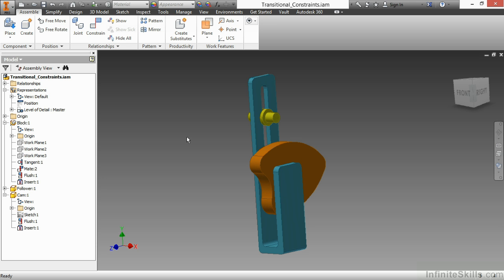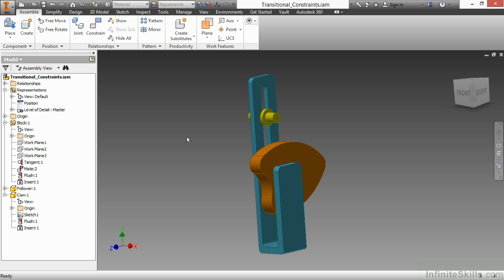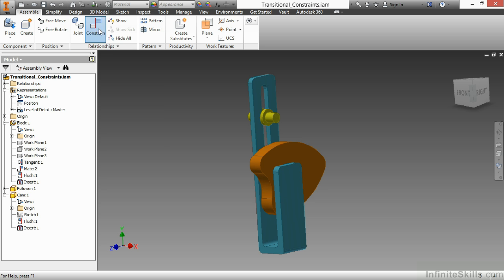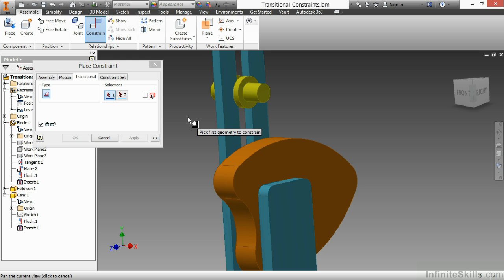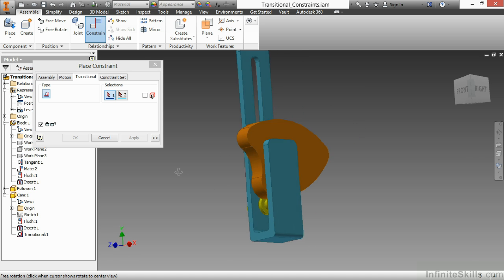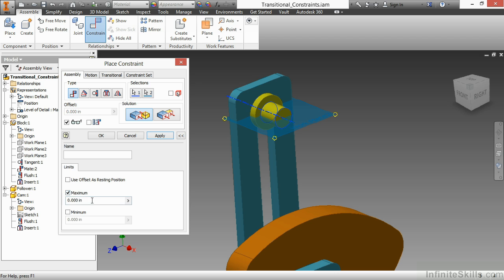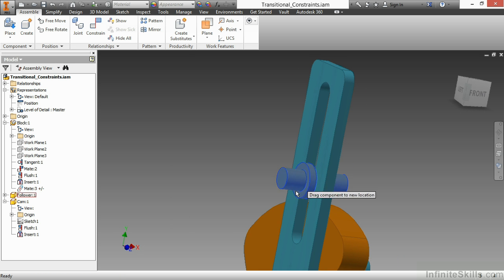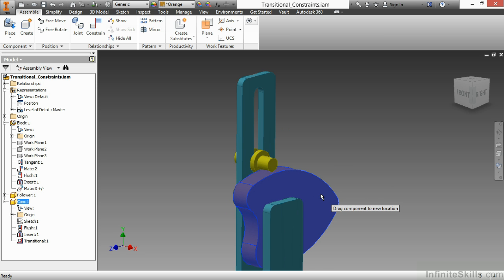0304 Transitional Constraints